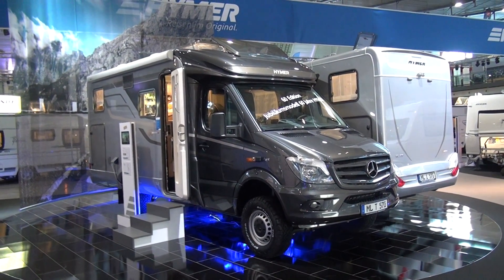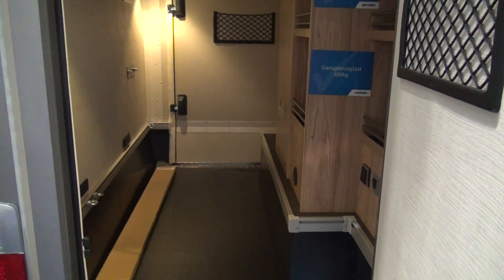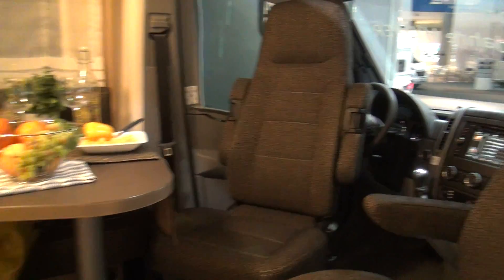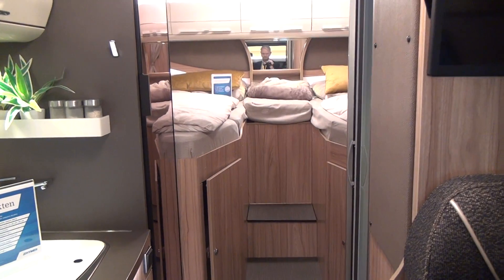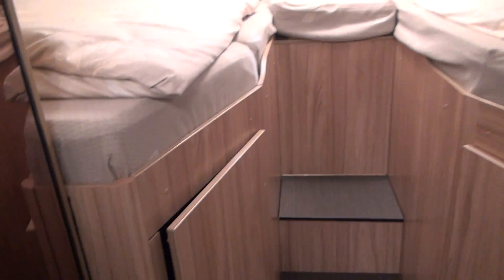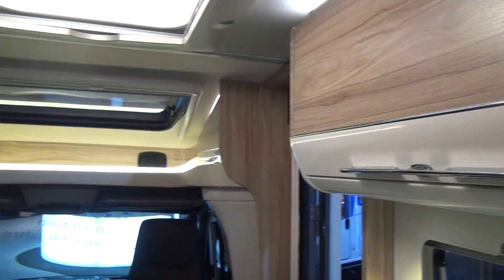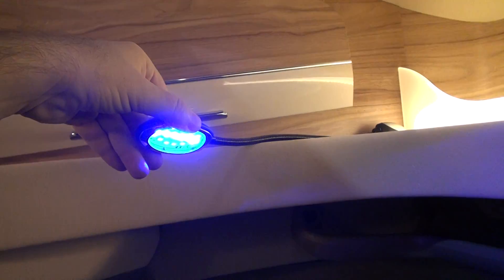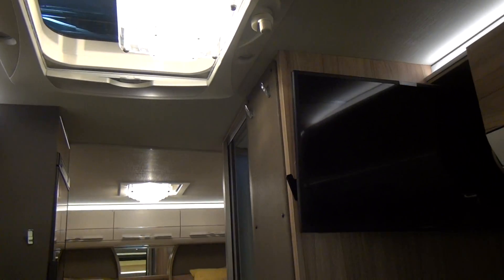Hymer MLT570 motorhome sixtieth anniversary special edition review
The Hymer MLT570 motorhome, sixtieth anniversary special edition was brought out in 2017.  The company Hymer was founded in 1957 and to celebrate its sixtieth anniversary, it has brought out a number of special editions including this MLT570.  This was introduced at the CMT trade fair in Stuttgart in January 2017.

In my YouTube channel, I present reviews of recreational vehicles.